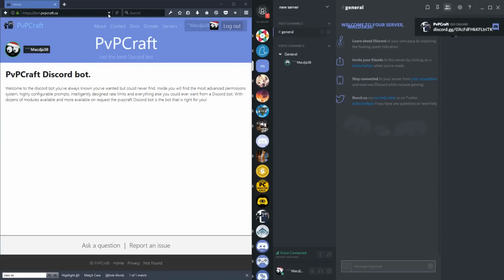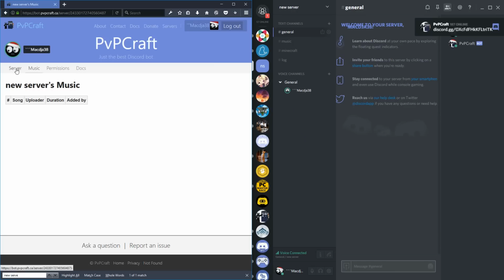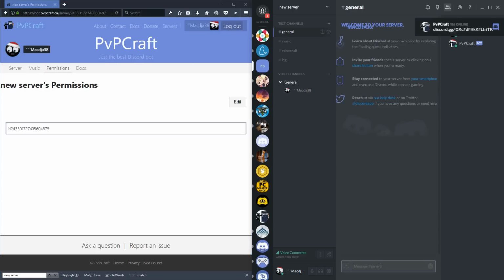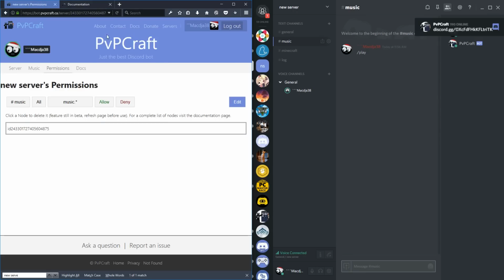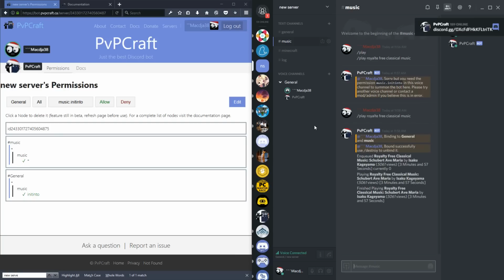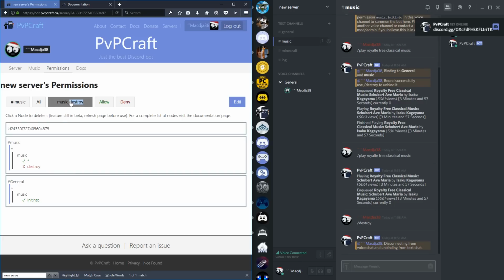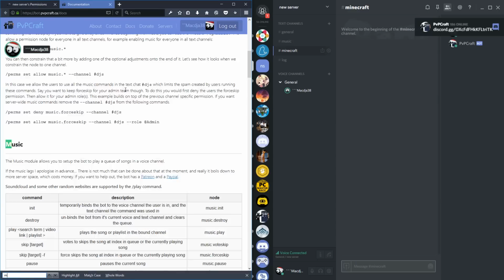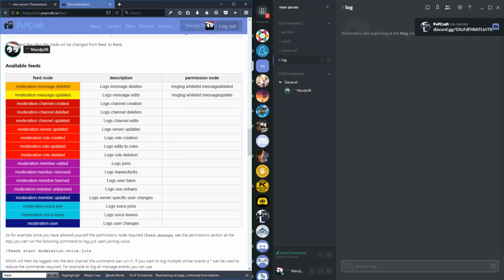How to setup the pvpcraft discord bot